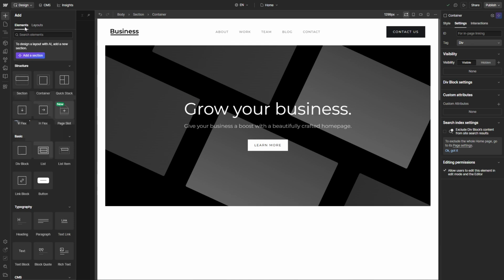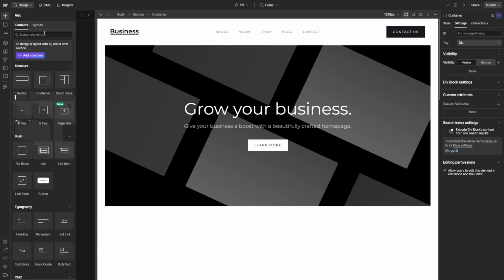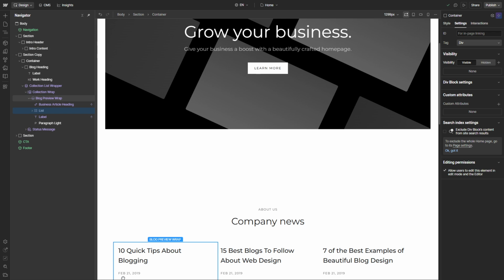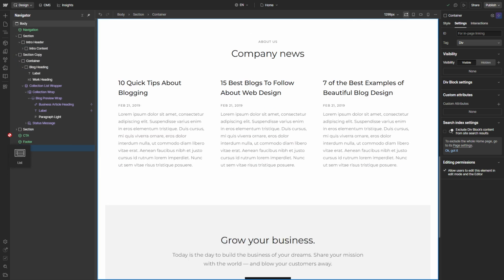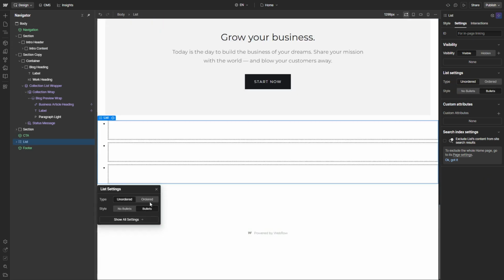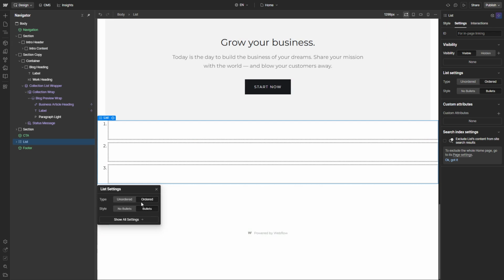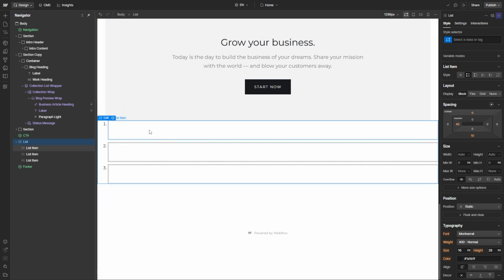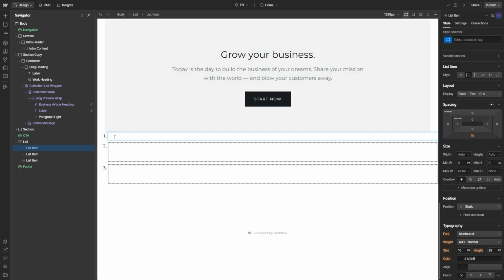How to Add Bullet Points in Webflow (2026 Guide)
How to Add Bullet Points in Webflow (2025 Guide)